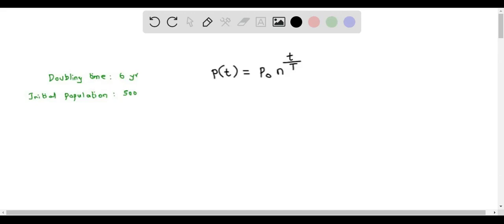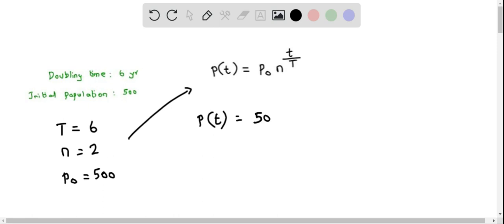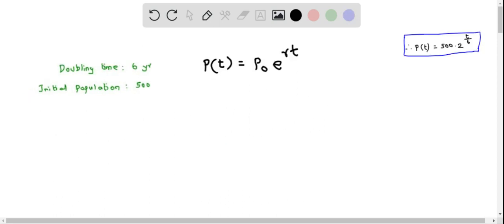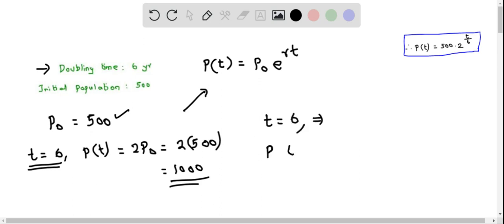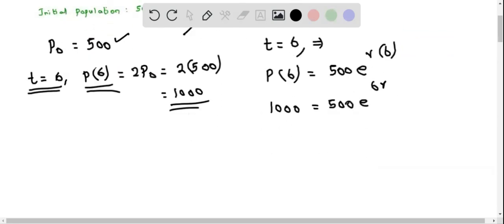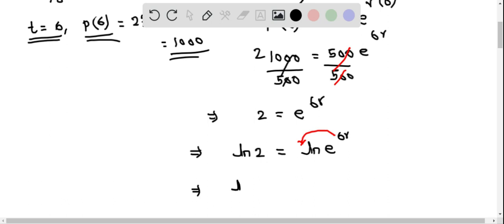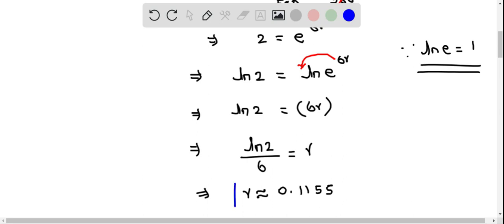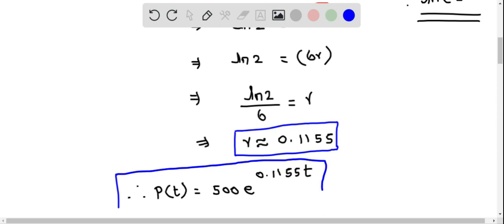Calculus AB Population and Exponential Model Q1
Population and Exponential Model Q1